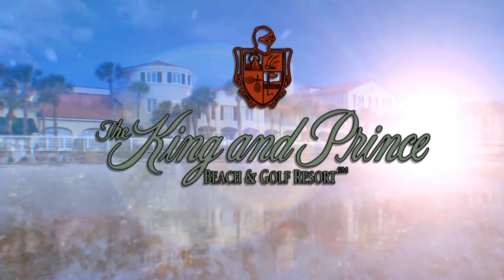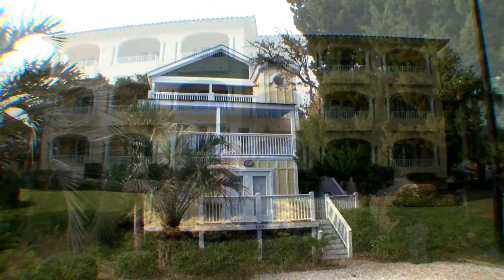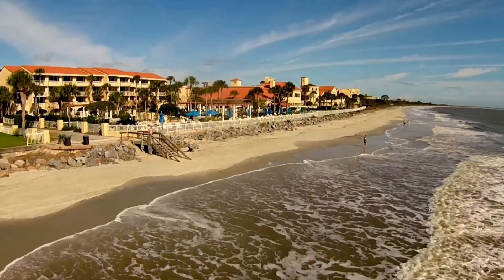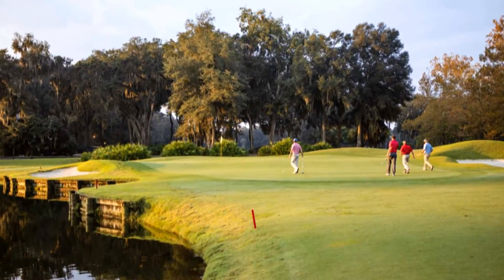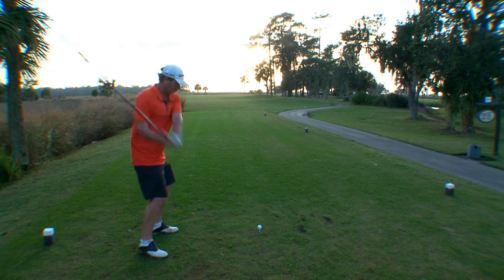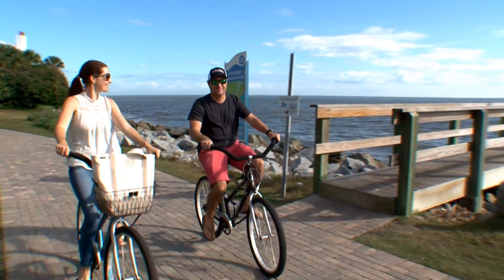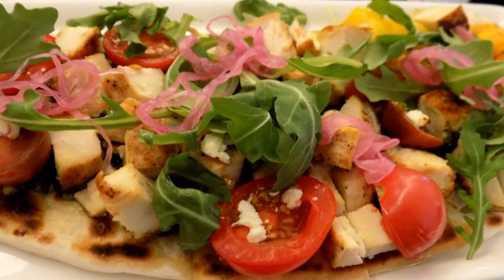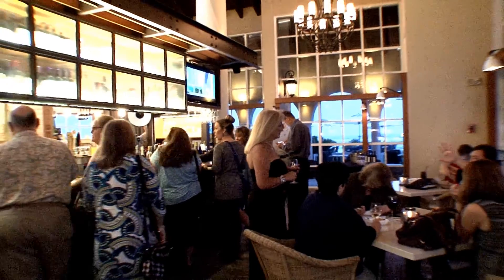The KING and PRINCE Beach & Golf Resort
Experience The King and Prince on beautiful St. Simons Island, GA.
A production of Hocevar Video, Inc.